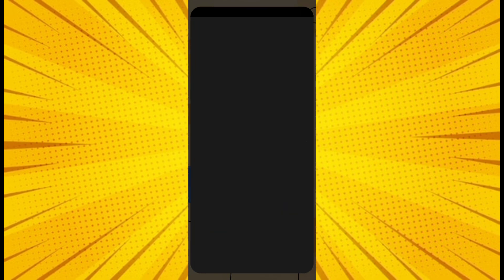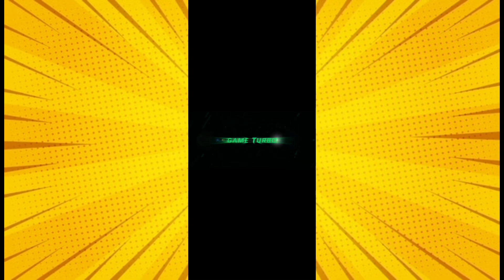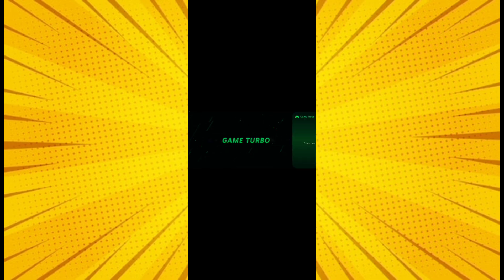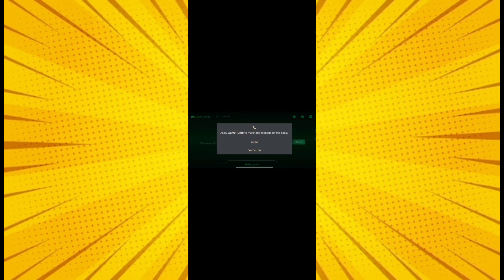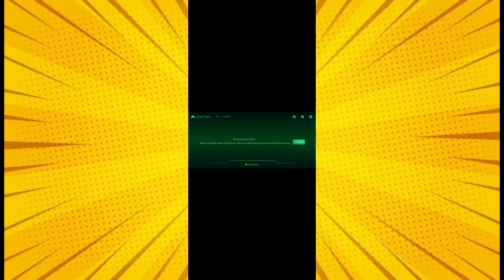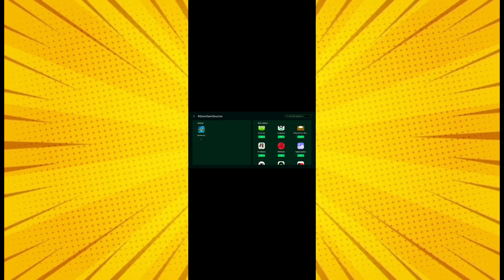Game turbo for all devices | Unlock 120 FPS | Max Performance & Lag Fix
related title-

Cover Tags -
Gltools
Overclocking
overclock android without root
overclock android
performance
tweak performance